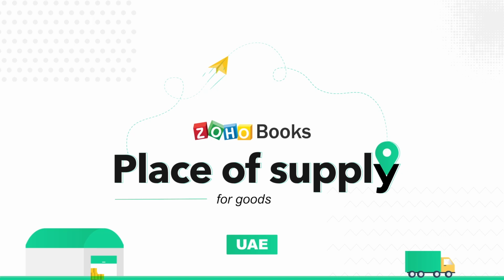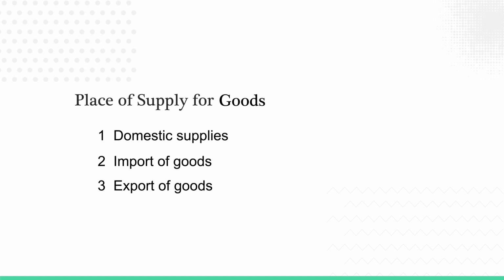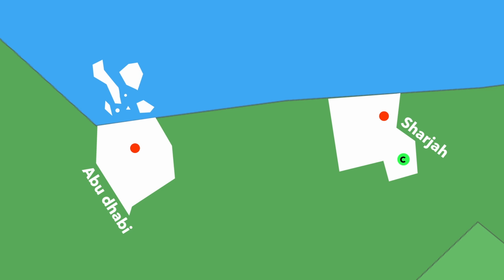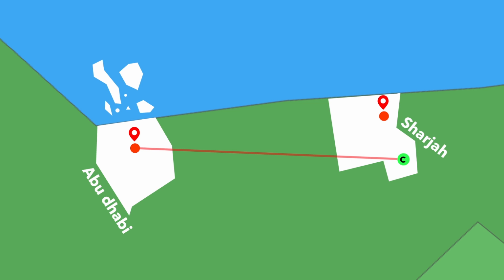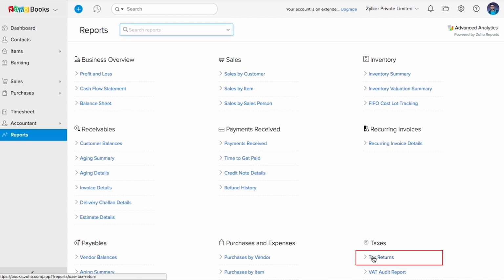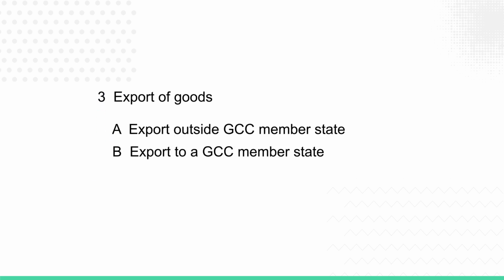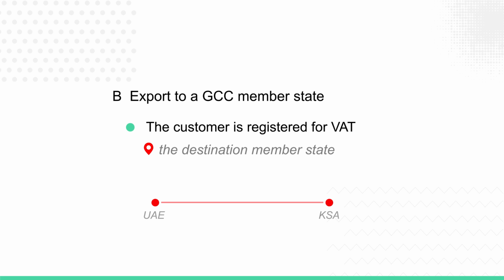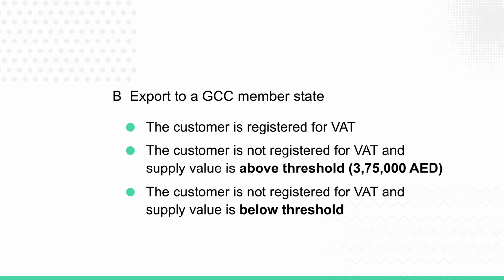Determining the Place of Supply for Goods - UAE VAT | Zoho Books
Place of supply under UAE VAT, is generally the place where the supply is considered to have taken place. Determining the Place of Supply is very important for tax purposes.

In this video we will be seeing about how we can determine the place of supply for goods under UAE VAT. We have also explained the impact of place of supply on VAT return with the help of certain transactions that we created in Zoho Books.

For more information on VAT, please check out our VAT resources